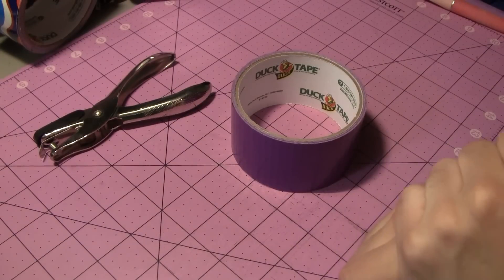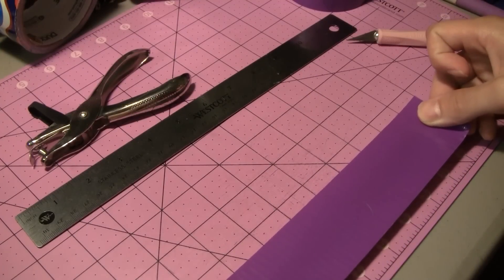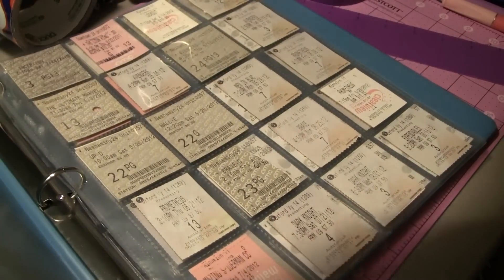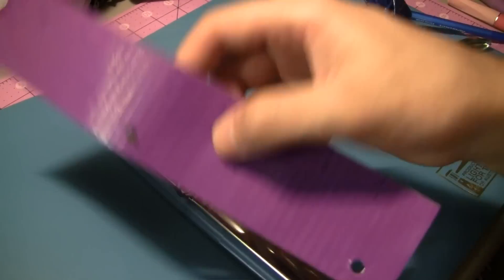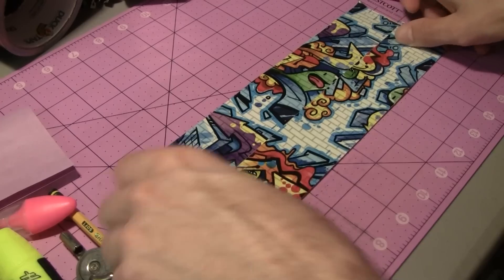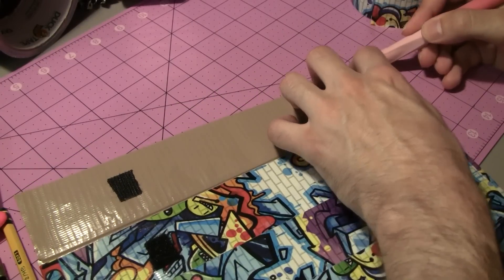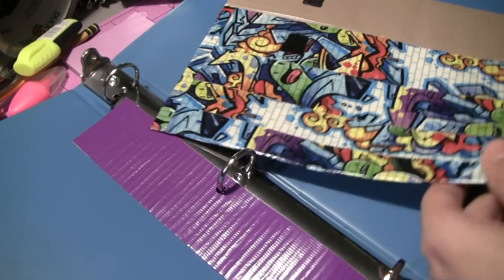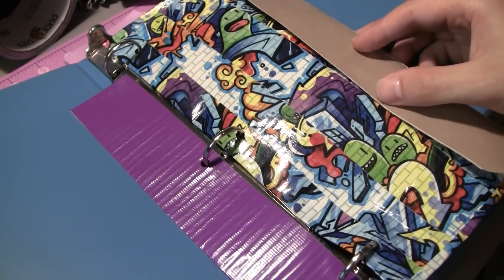How to make Duct tape School binder accessories!